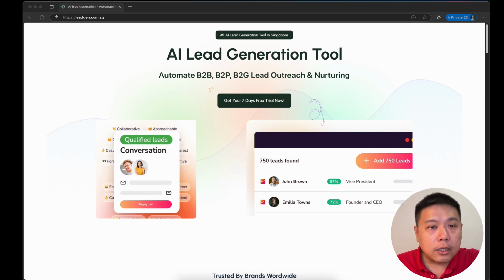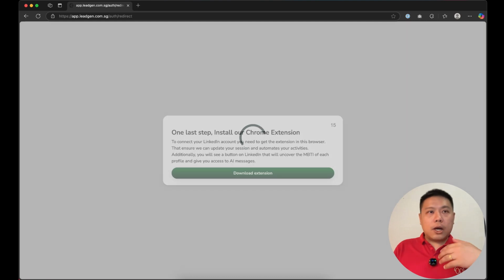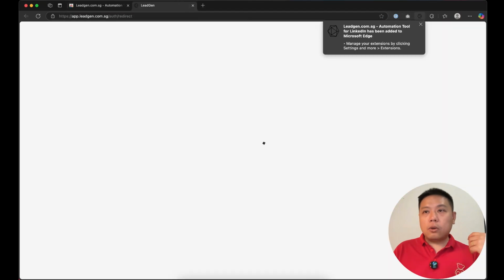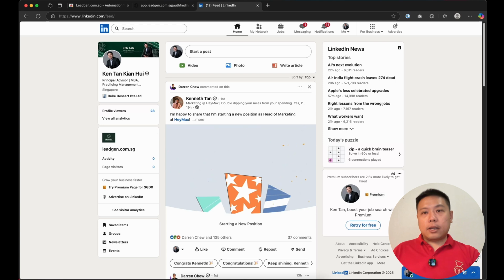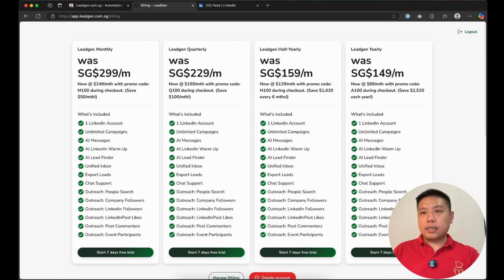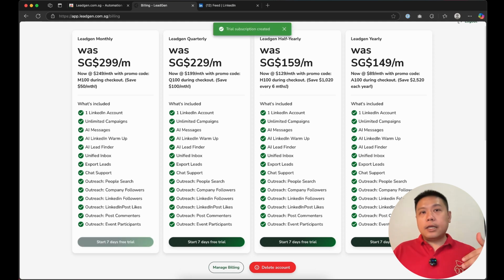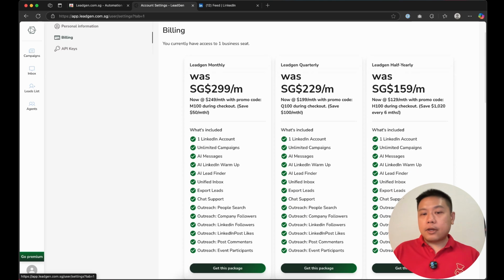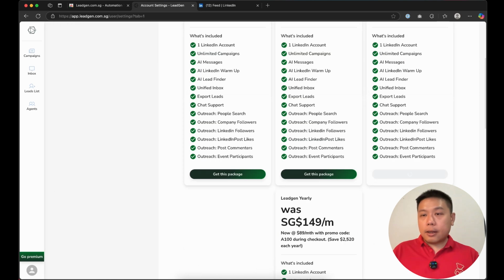7 days free trial - leadgen.com.sg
Unlock Your 7-Day Free Trial on Leadgen.com.sg 🚀

Ready to take your sales prospecting to the next level? In this step-by-step video, we’ll show you exactly how to register for Leadgen.com.sg and activate your 7-day free trial. Plus, discover how to use our special promocode for an exclusive discount on your subscription.

What you’ll learn:
How to sign up for Leadgen.com.sg
Where to find and activate your free trial
How to enter a promocode for instant savings
Tips to get the most out of your trial period

Start generating quality leads and booking more meetings—without any upfront commitment!